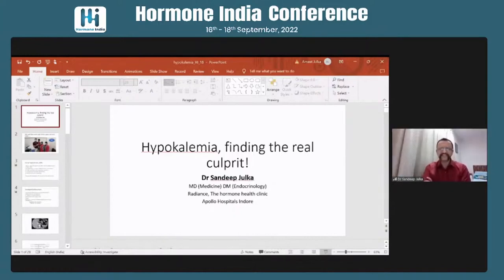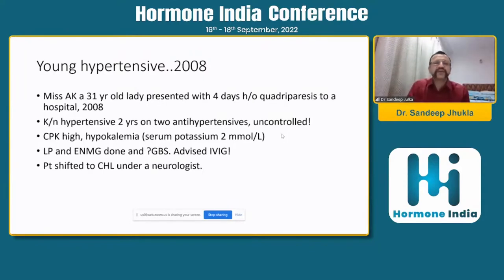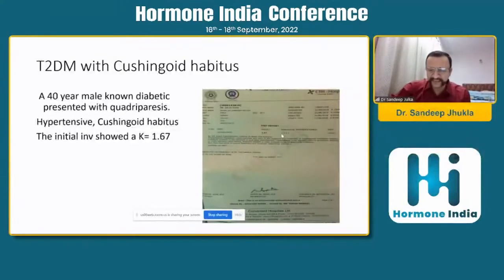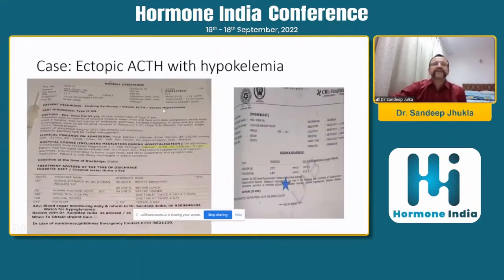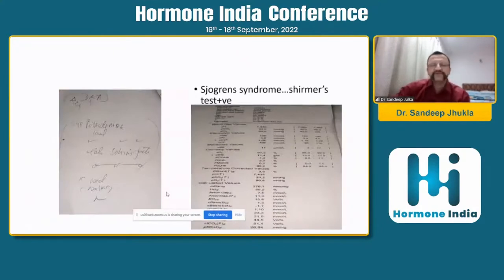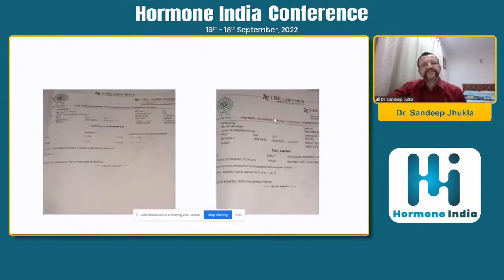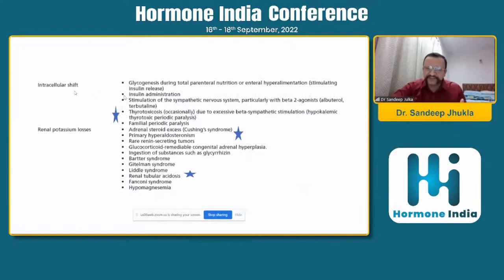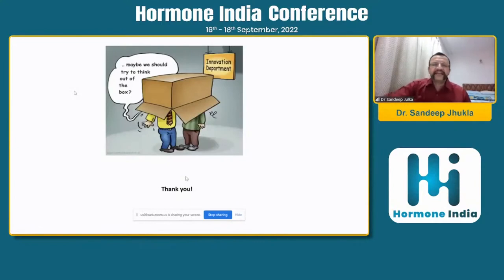Dr. Sandeep Jhukla : Hypokalemia